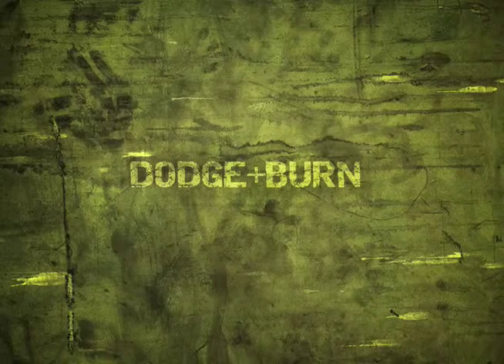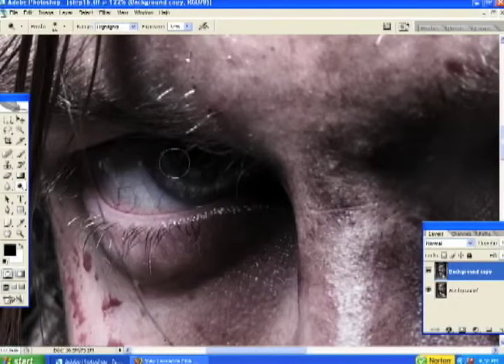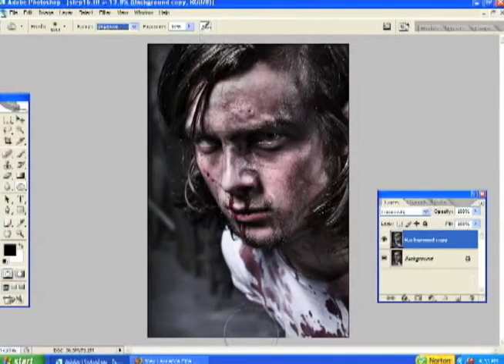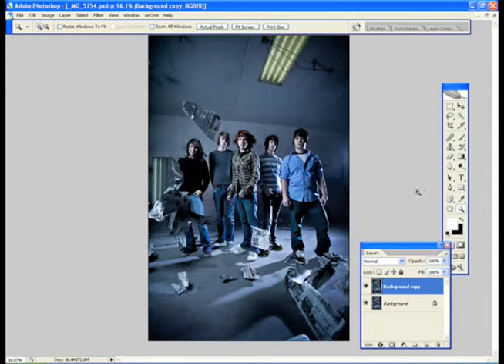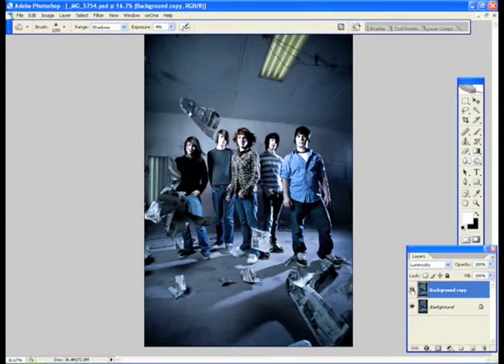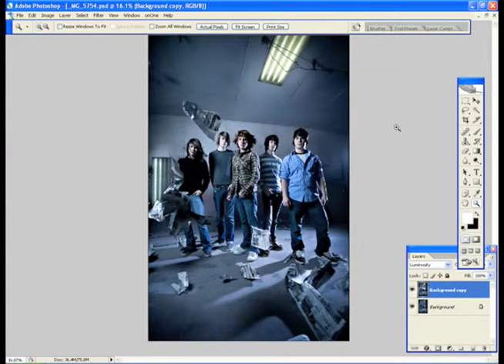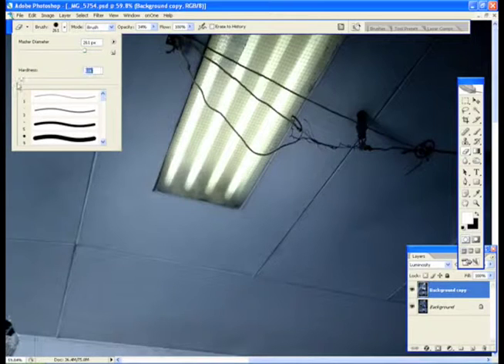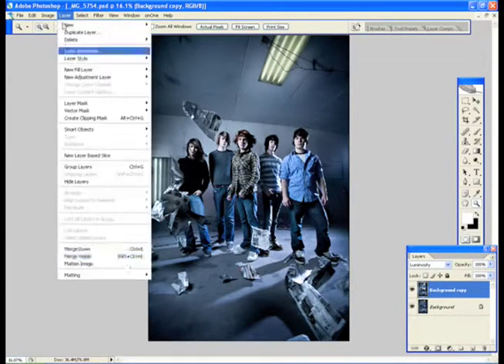Tutorial DODGE & BURN en Photoshop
Tercero de diez video tutoriales del famoso fotógrafo Joey L. nos explica el uso de la TÉCNICA DODGE & BURN en edición fotográfica.